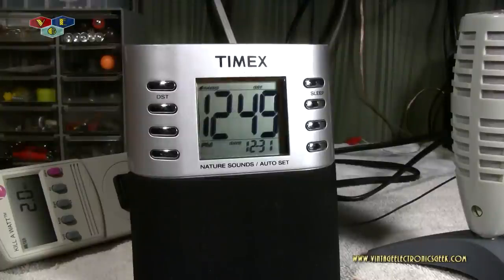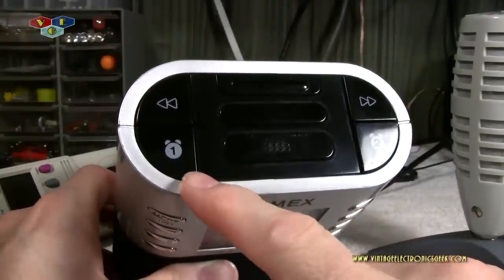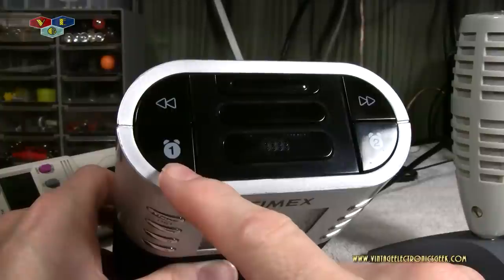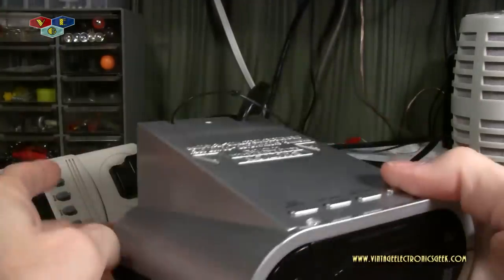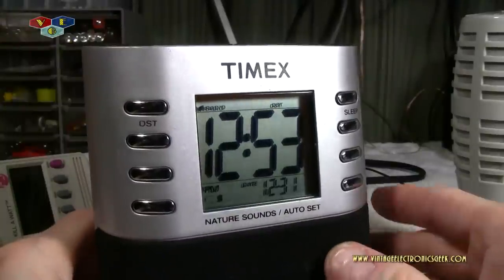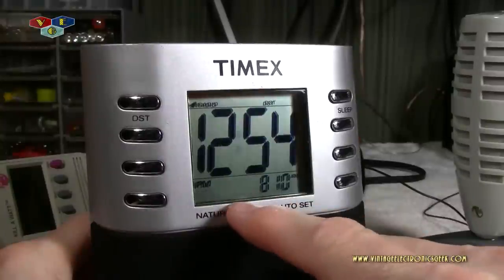Timex T308S - Radio Alarm Clock Overview & How To Use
Looking for a small footprint alarm clock to replace my larger (but fully functioning) Radio Shack dual alarm clock, I found the Timex T308S at my local second hand store at the right price, score! I have the bigger brother to this Timex, Please check out my video on that aswell (link below):

The radio had very weak display lights, no big deal...in my first video, I do an overview and how to use it...I will attach the user's manual hosted on my site. In the second video I replace the LED lights with brighter LED's and add two (2) more and replace the hard wired pigtail FM antenna with a terminal strip.

VEG